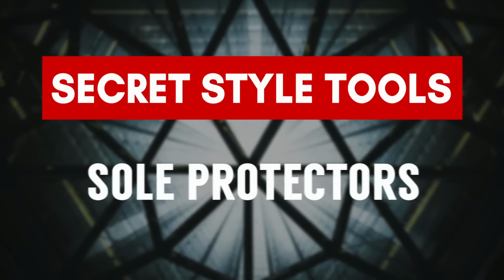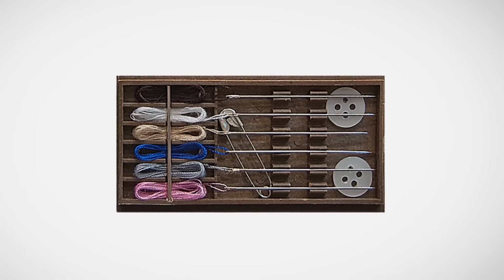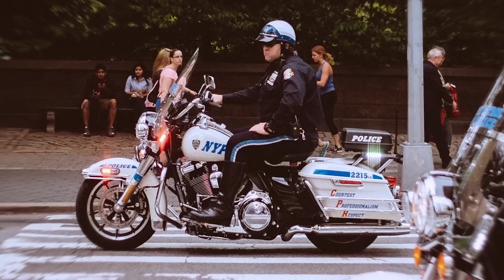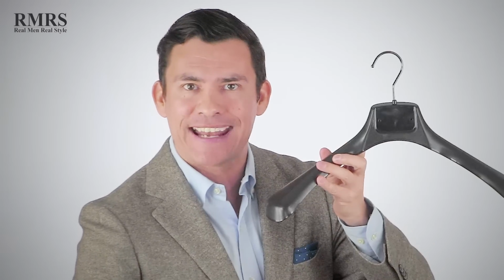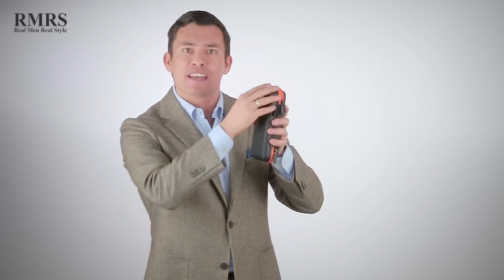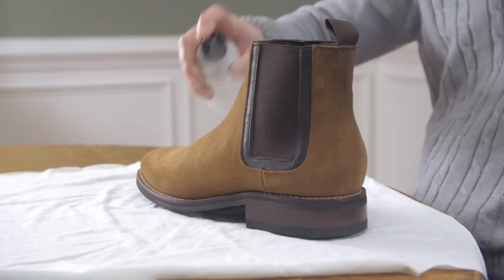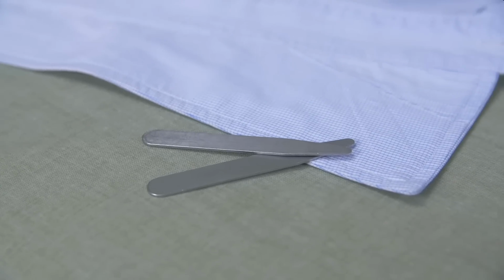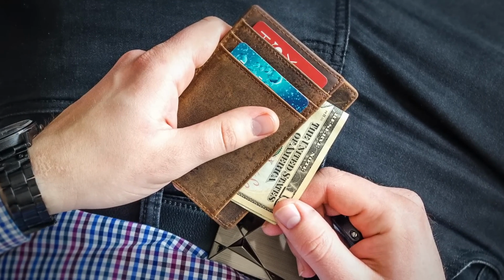21 TOP SECRET Style Tools - Are You Packing These Stylish Items? | RMRS Style Videos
21 Top Secret Style Tools
Shoe Edge Dressing - 0:16
Sole Protectors - 0:35
Sole Grips - 0:58
Button Extenders - 1:31
Emergency Sewing Kit - 1:50
Colored Shoe Laces - 2:04
Electric Razor That Can Do Wet Shaving - 2:11
Neutral Shoe Polish - 2:20
Shirt Stays - 2:38
Sleeve Garters - 3:45
The Right Hanger For The Job - 3:55
A Steam Resistant Shower Mirror - 4:23
Quality Iron - 4:33
Protective Cases - 4:57
Liquid Stitch And Super Glue - 5:30
Cleaning Eraser - 5:50
Water Resistant Sprays and Waxes - 6:12
Shoe Trees - 6:50
Shoe Horns - 7:08
Collar Stays - 7:24
Stain Removers - 7:49
Nose Hair Trimmers - 8:18
Sweater Shavers and Stones - 8:24
RFID Shielding - 8:43

- Click here to discover the 10 Style Tools EVERY Man must master to earn more money, command respect, and build unshakable confidence.

📫 Shipping Address

Antonio Centeno
USA

PRODUCTS

RECOMMENDED PRODUCTS

ABOUT RMRS
Welcome to Real Men Real Style, the only place on YouTube for men to get what they want out of life with the science of men's style.

Whether you want to know how to dress well, how to have more self confidence, the history of men's fashion, or something as straightforward as how to tie a tie, you are in the right place.

HASHTAGS USED